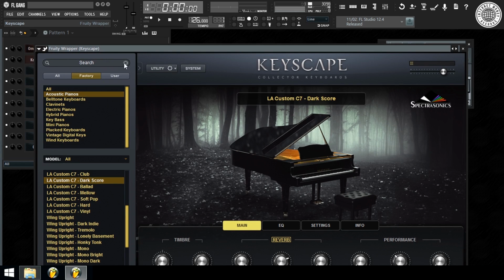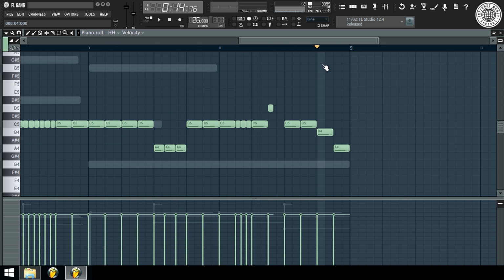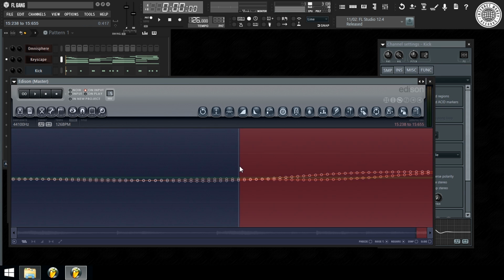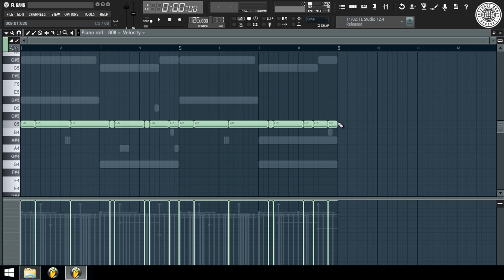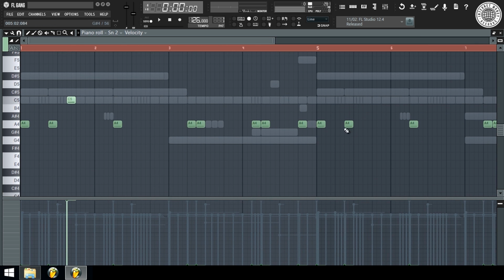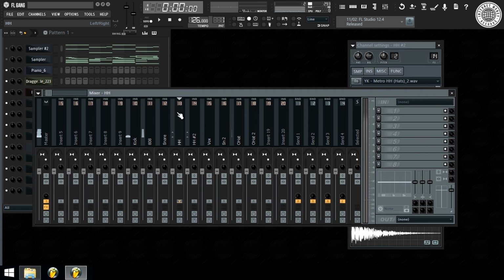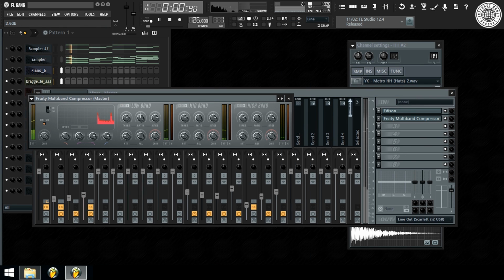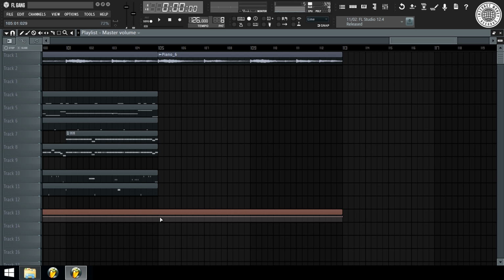How To Make a Travis Scott Type Beat (FL Studio Tutorial)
The 1st Tutorial of the Internet Money Tutorial Channel.

This Tutorial is done by Nick Mira showing you how to make a Travis Scott styled instrumental.

How to make a travis scott type beat
travis scott type beat
nick mira
fruity loops
making beats
make beats
VSTs
Drumkits
Tutorials
How To
Beat Making
Tutorial
FL Studio
Beats
Instrumentals
Plugin
VST
Mastering
Automation
Making
Image-Line
How To Make Beats
Trap Beats
BusyWorksbeats
Music (Industry)
Tips
Internet Money
Taz Taylor
MJNichols
TheBeatPlug
Pattern
Type BEat
Software
Producer
Plugins